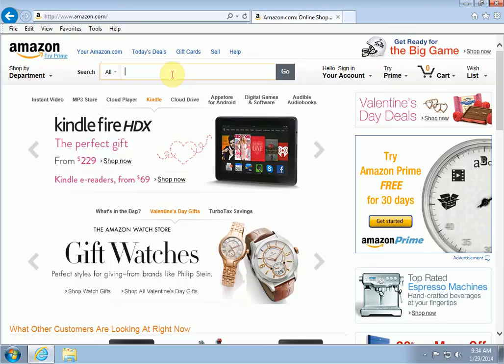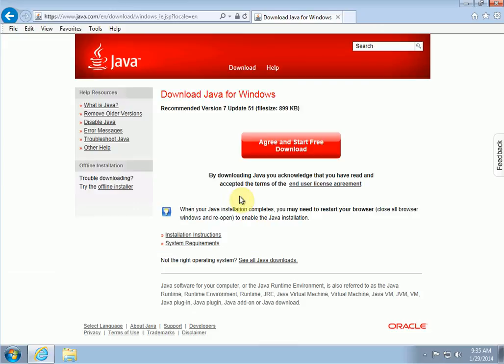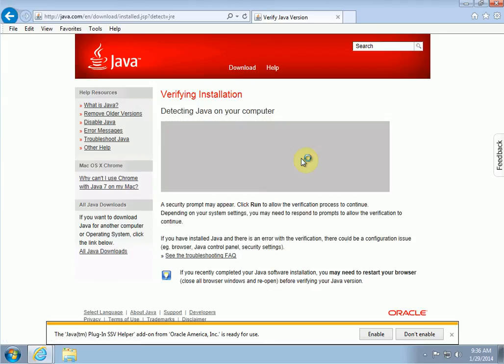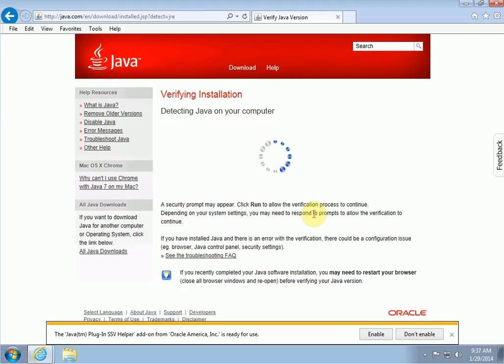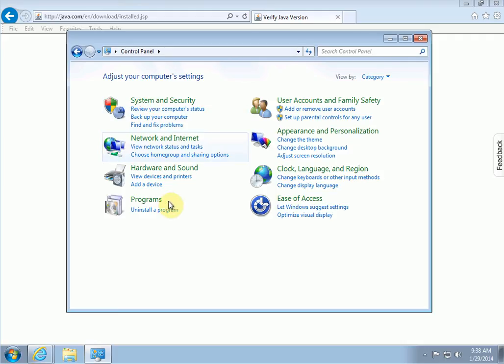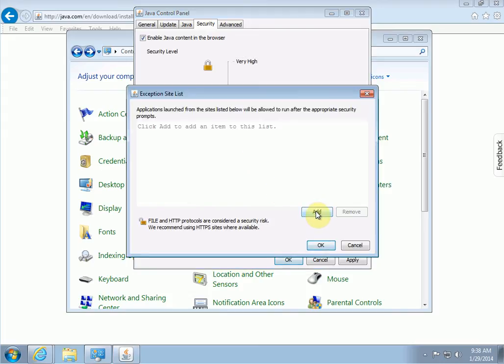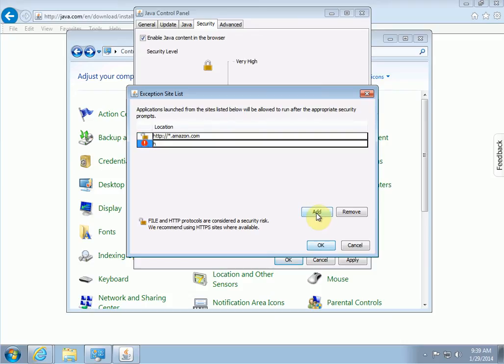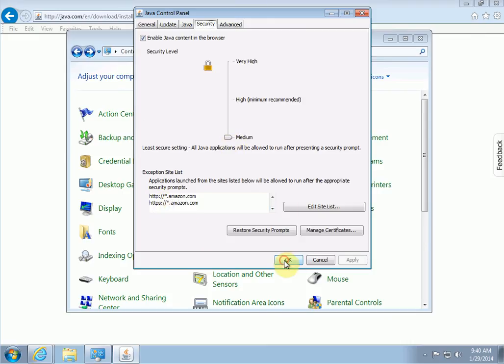Fixing Problems in Internet Explorer - Part 3 (Java)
In this video we review how to fix problem websites in Microsoft Internet Explorer using the latest version of Java and modified Java security settings. Applies to IE 9, IE 10, IE 11.

Sometimes websites that used to work in Microsoft Internet Explorer no longer work properly in newer versions of the browsers. Functionality such as login, search, document retrieval and more might not wok correctly. By installing the latest version of Java and adjusting the Java security settings you can often resolve these problems.

Helpful Links